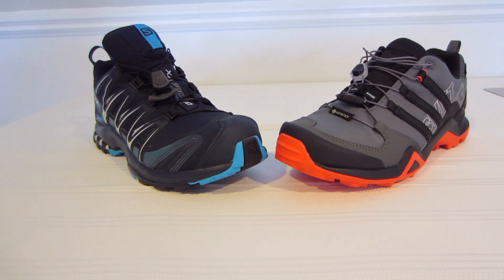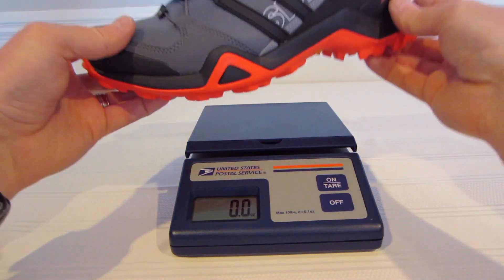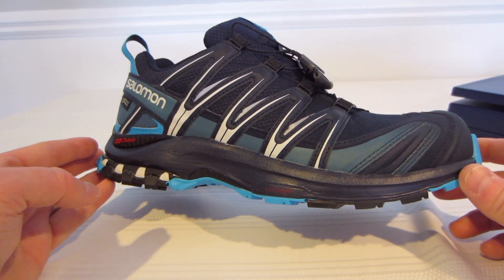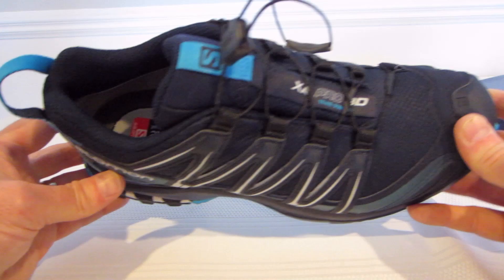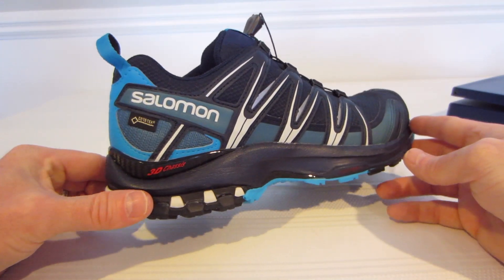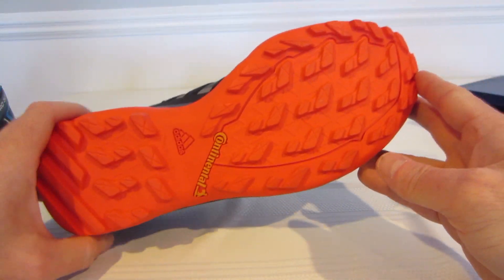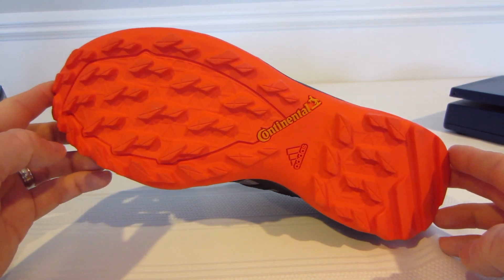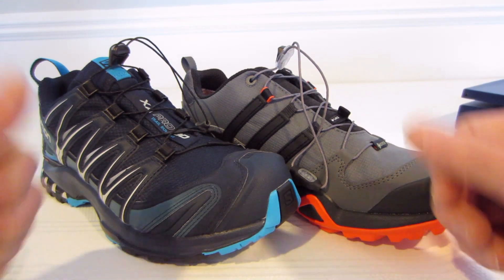Salomon XA Pro 3D GTX VS Adidas Terrex Swift R2 GTX Review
A comparison of the Salomon XA Pro 3D Gore Tex shoe to the Adidas Terrex Swift R2 Gore Tex shoe.